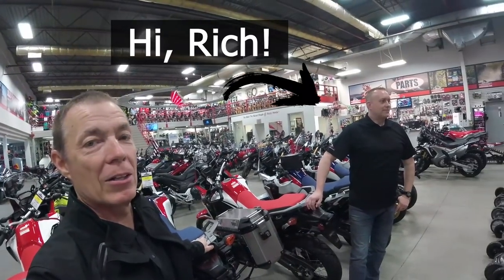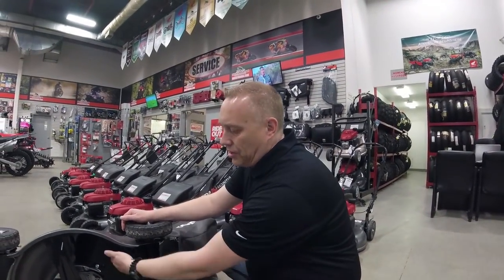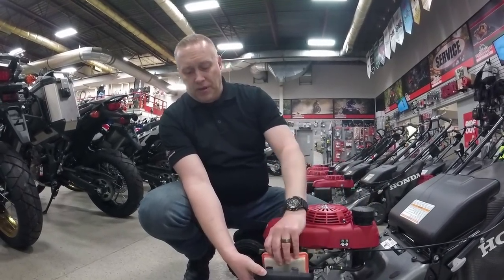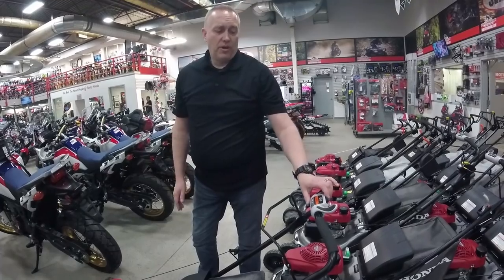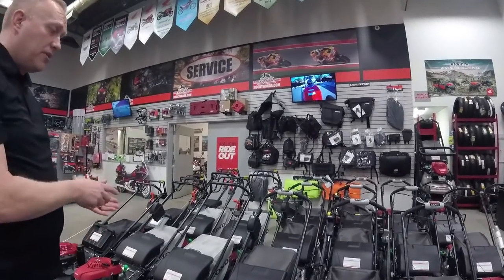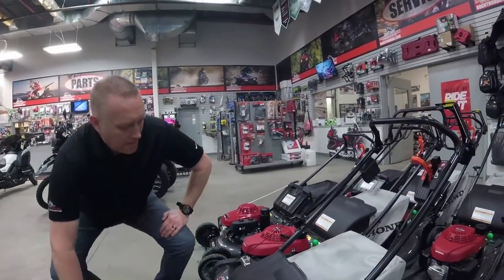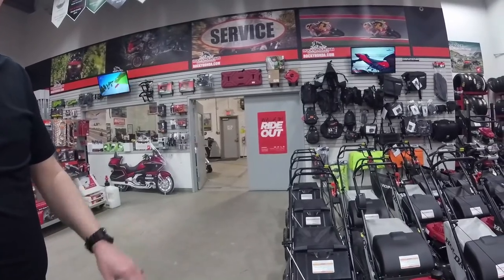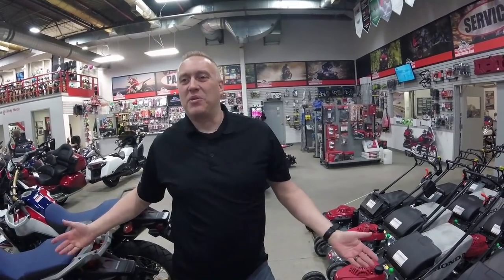2018 Honda Lawn Mowers Residential and Commercial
Spring has finally sprung (thanks Mother Nature….) and thoughts turn to bbq’s, late evening with friends and family and of course, being the envy of your neighbors with that perfectly manicured lawn. And what better way to begin than with one of Honda’s outstanding lawnmowers?

We have something for every size and type of lawn from your condo postage stamp, to your sprawling acreage – and for our commercial users, we have something for you too!

Strong and dependable 160cc engines in the residential series, while the Premium units gain a 190cc motor for those bigger tasks. 21” cutting diameter and available twin blades make light work of any situation while our gear drive or hydrostatic drives take the strain out of mowing for you. Talking of those twin blades, did you know that mulching with our blades means cutting each piece of grass 4 times? No more thatch lines to clean up on your lawn, the mulch dust breaks down into your lawn within a couple of days, saturating your lawn with nutrients. No need to fertilize for that lovely green, healthy lawn.

With prices starting from just $389.00 plus fees/taxes, there really isn’t a reason not to treat yourself (and one up your neighbors) with one of our mowers.